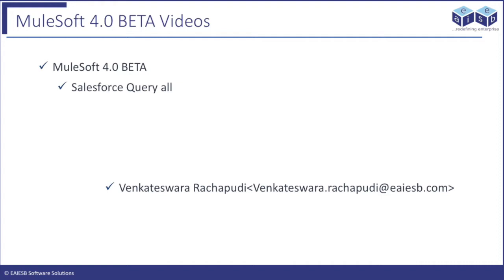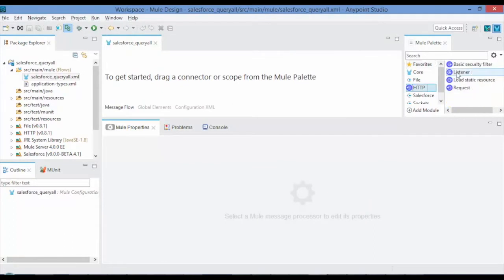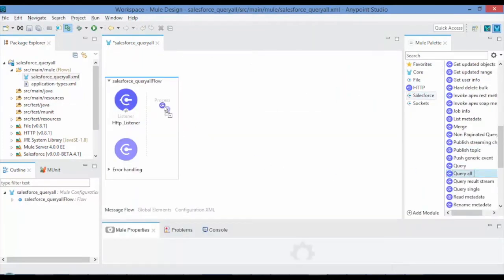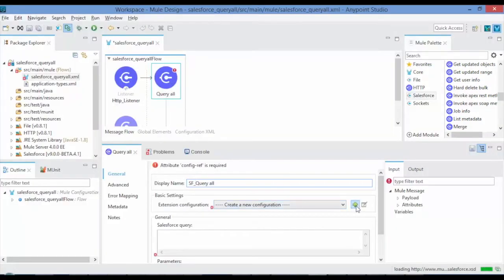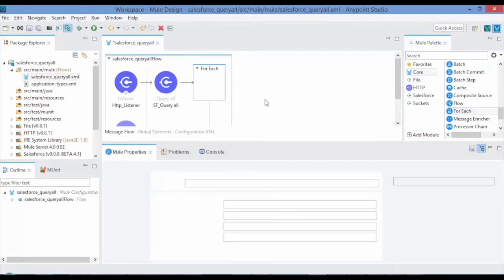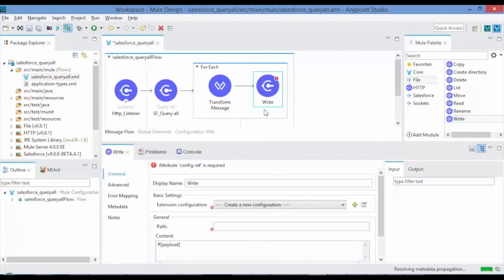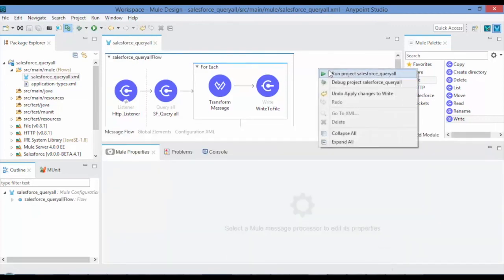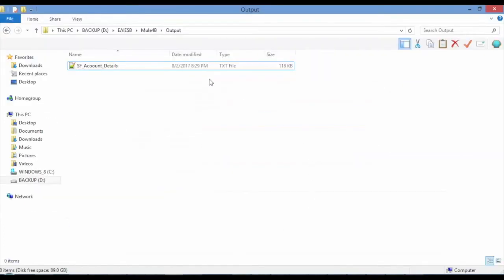Mule4 Salesforce Select Demo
8 Mule4 Salesforce Select Demo